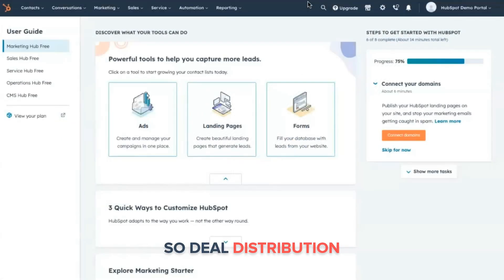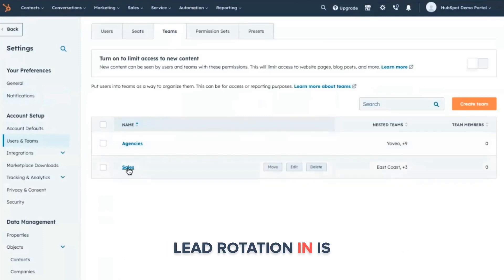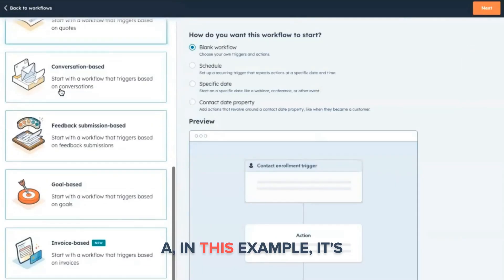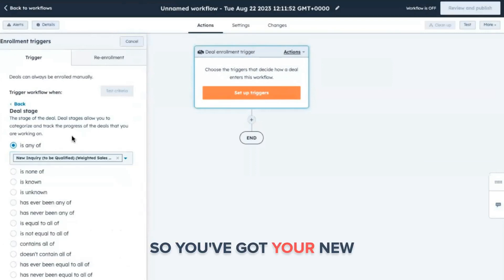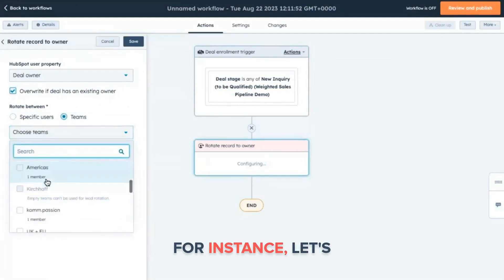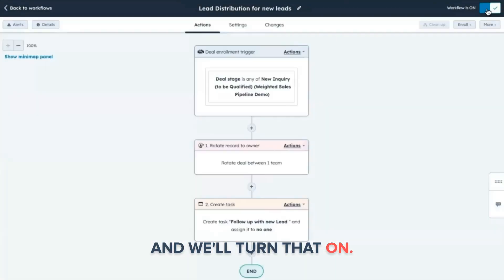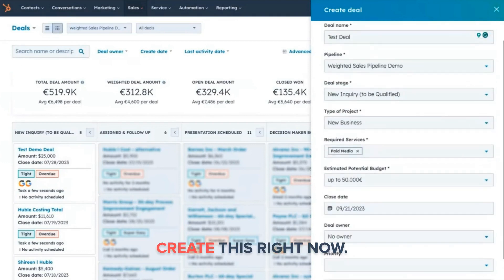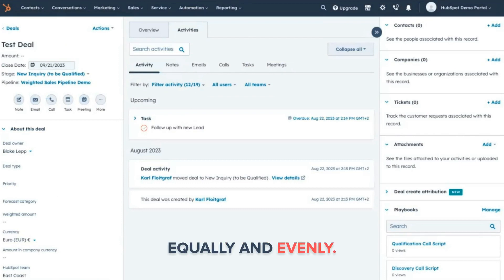HubSpot Task 10: Set up a round-robin workflow to rotate leads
CRM comparison: Which is the best of the big three?

Choosing the best CRM for your needs can be tough. The big three CRMs each have their strengths and weaknesses, making it tricky to choose the right one for your business.

To help you decide, we’ve launched our second annual CRM comparison, where we select an expert in each of the big three CRMs to compare how they fare in a range of everyday tasks. We've anonymised these experts and will let you decide which CRM is the best of the big three.

Task 10: Set up a round-robin workflow to rotate leads
Create a sales team and then create an automation that rotates lead owners when leads come into the system (if they don’t have an existing owner).